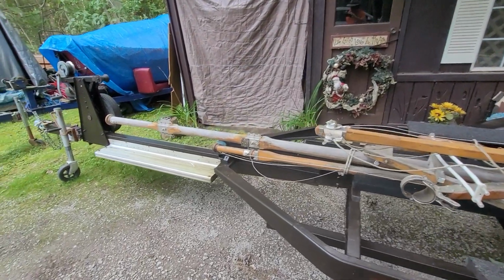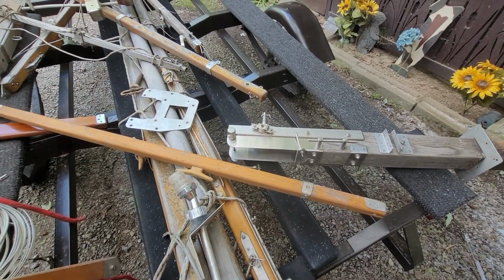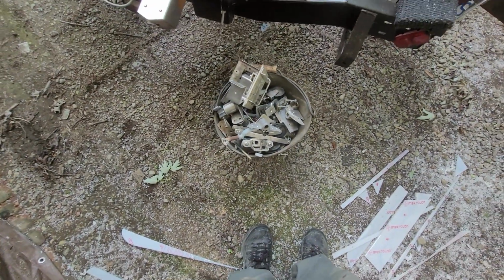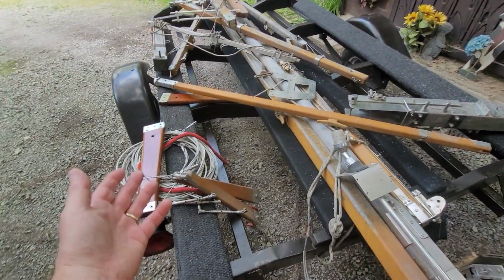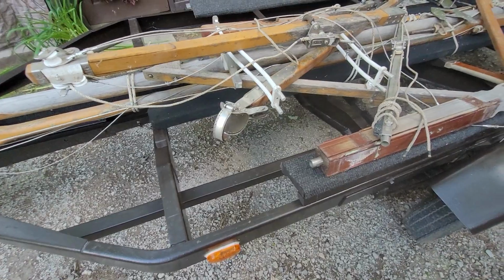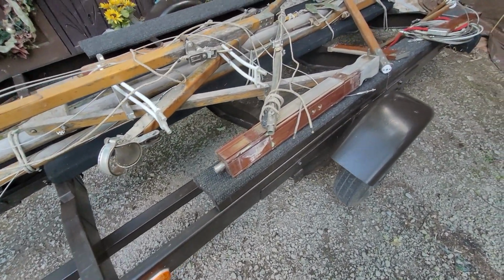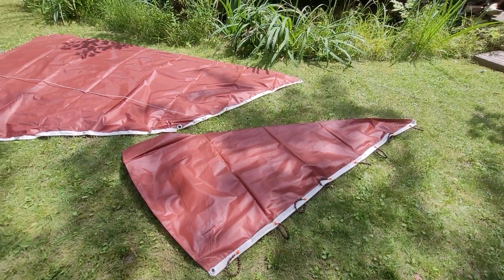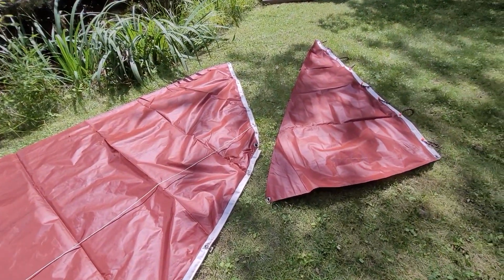FREE BOAT HARDWARE, 5 reasons I appreciate donations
Designing Small Boats does not pay well but it is a passion and I love it! I am  very lucky to have good friends who help me when they are cleaning out their barns/garages and donate thier boat hardware and accesories! I make good use! Thank you to all who have helped me succeed in building FIVE unique boat designs over the years! It would have been harder to do without your help! Allthebestroy